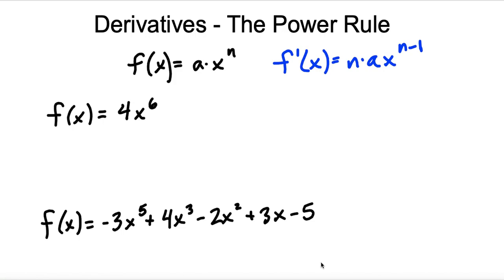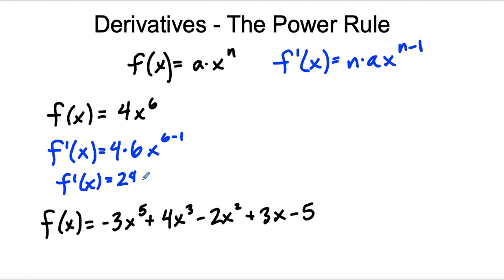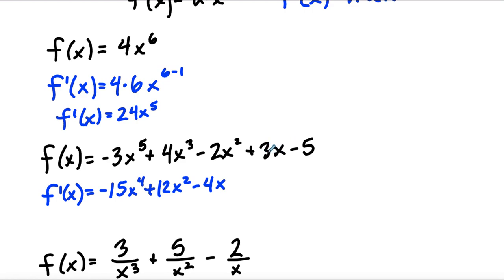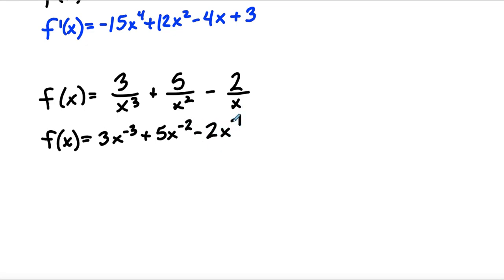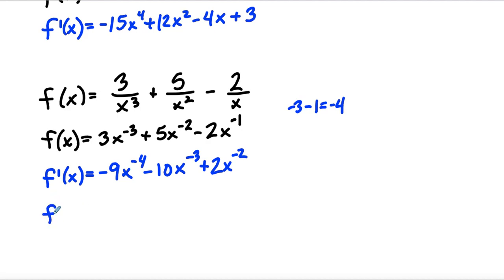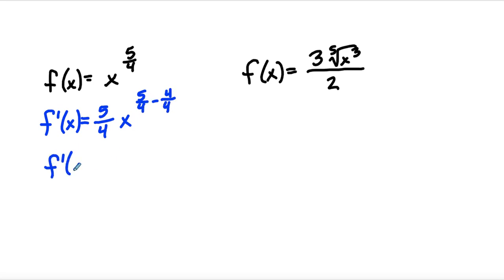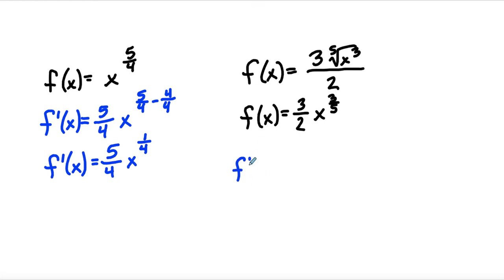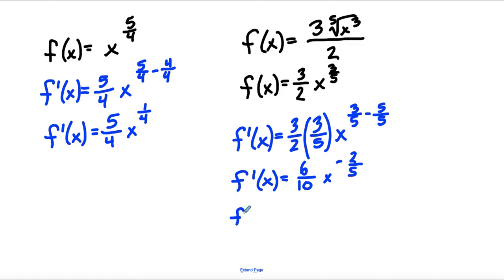Derivatives - The Power Rule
Using the Power Rule to find the Derivative of a Function